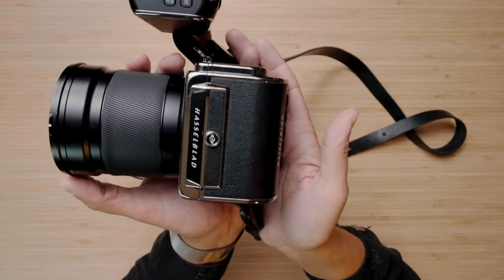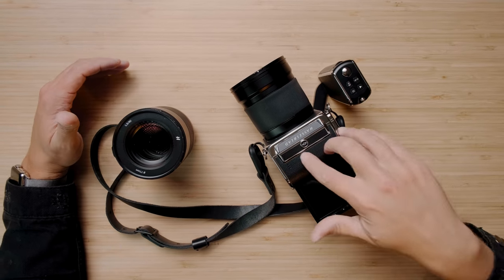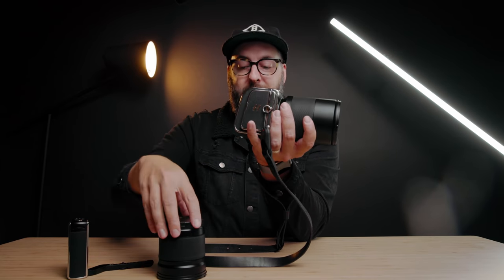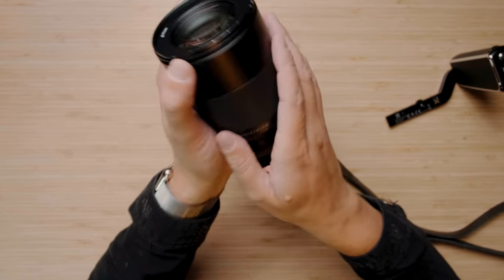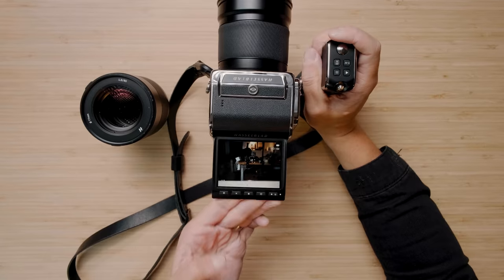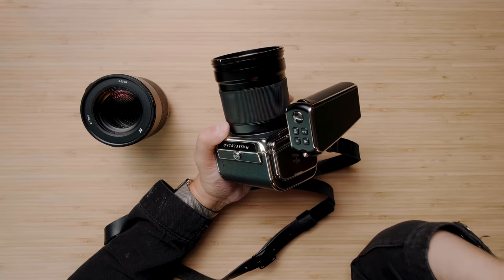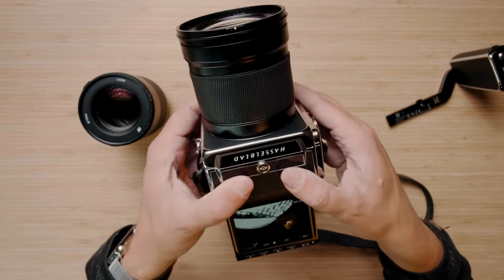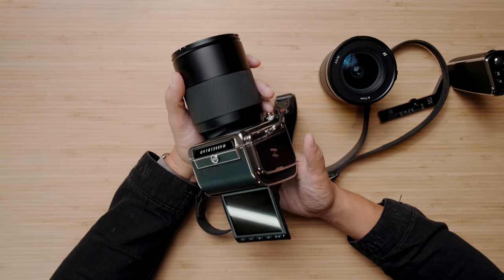Hasselblad 907X Review | I’m in LOVE with this camera!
The Hasselblad 907x really is one of those absolute dream cameras for me. One of those, "if money were no object" types of things.

80mm f/1.9
30mm f/3.5

My filming gear:
Main Camera
Studio Wide Lens
Overhead Camera

My photo kit:
Leica M10 [silver]
Leica M10 [black]
Fujifilm GFX
Canon R6
Canon EF Adapter
Video Light